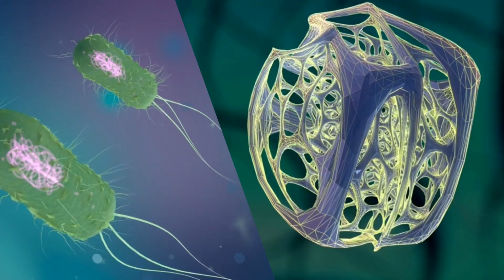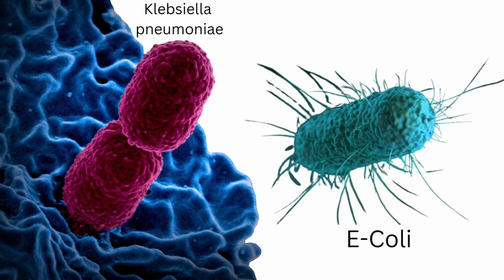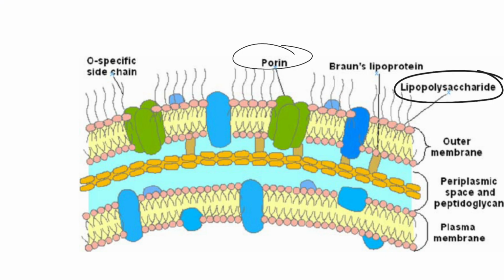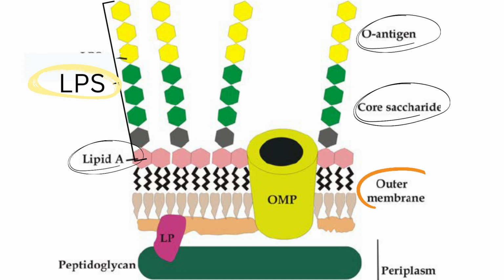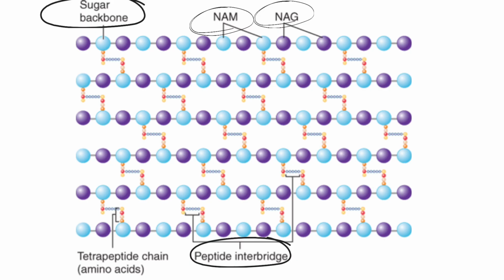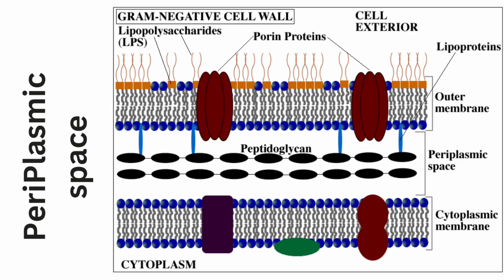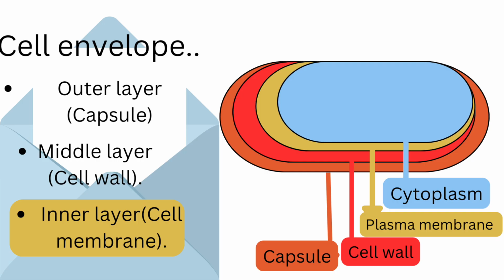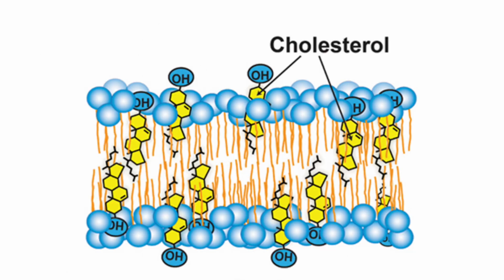cell structure Cytoplasmic membrane of bacteria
prokaryotes cell structure bacterial cell cell envelop